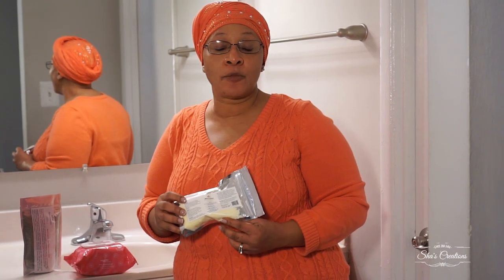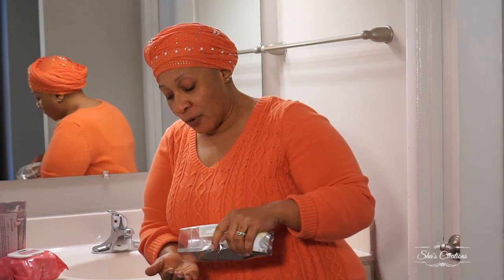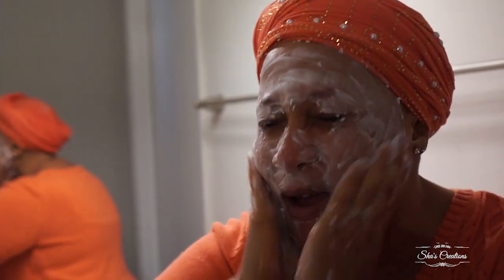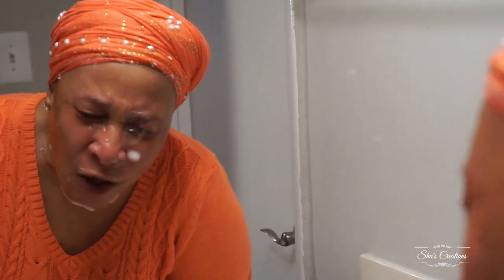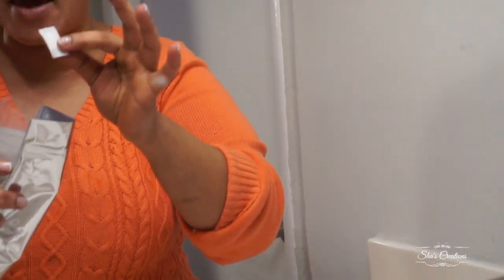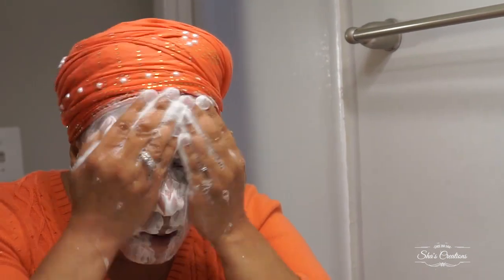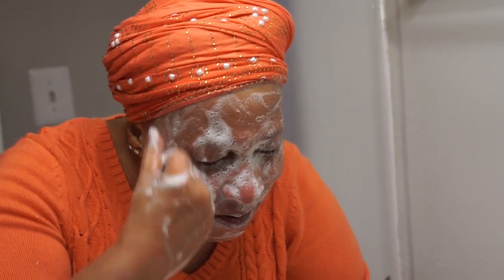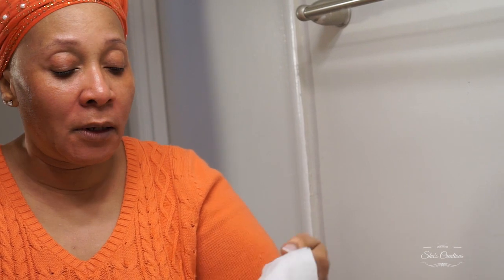Powder Wash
The right way to use Sha's Creations Powder Wash